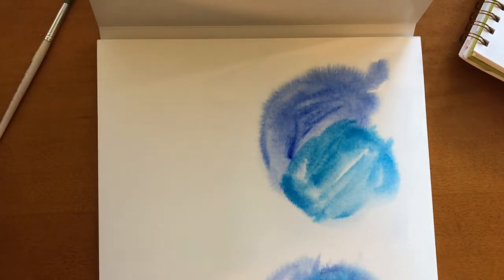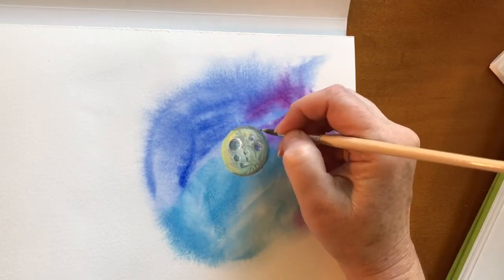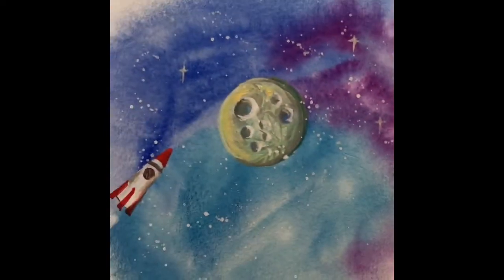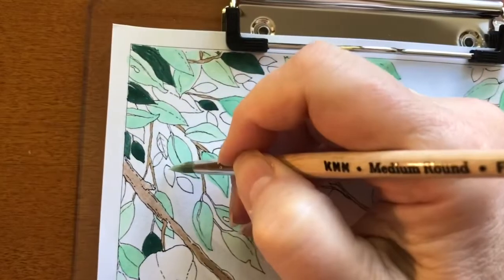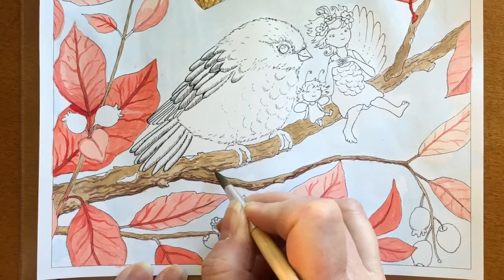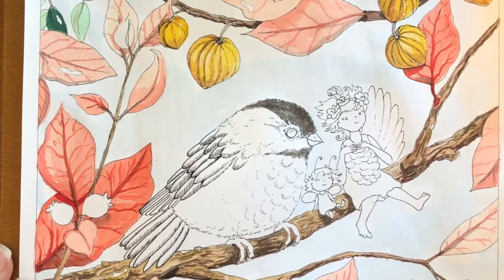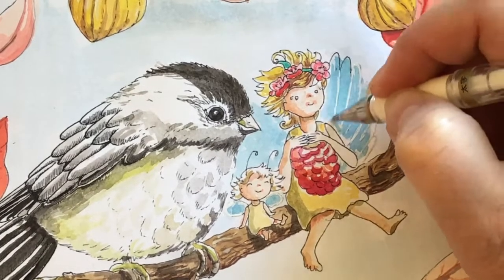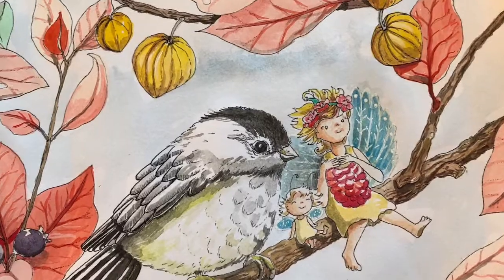ARTEZA 60 Color Gouache Review and SURPRISE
In this video I review the ARTEZA set of 60 Gouache Colors. Watch to see if I like them...or NOT...and pay attention...you don't want to miss the SURPRISE!

Round Sable Brushes

Silver Black Velvet Oval Wash Brush

Watercolor Brush Set

Portable Rechargeable Drying Fan

Signo White Gel Pen

Good luck!
xo Dea